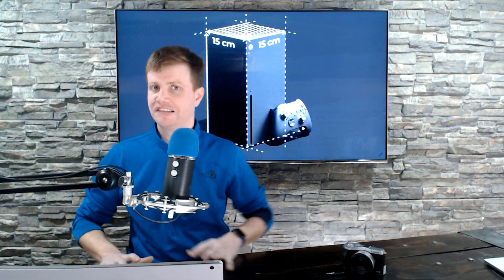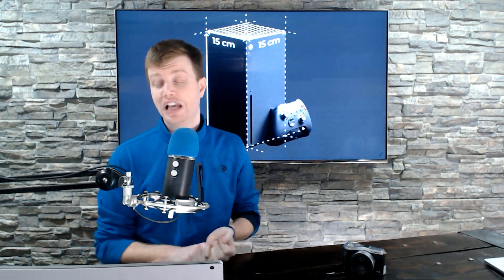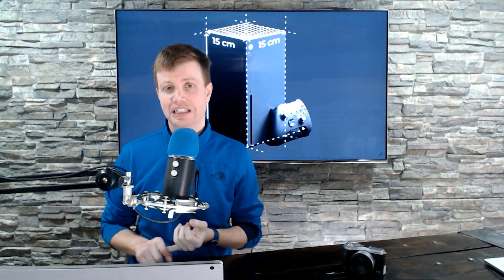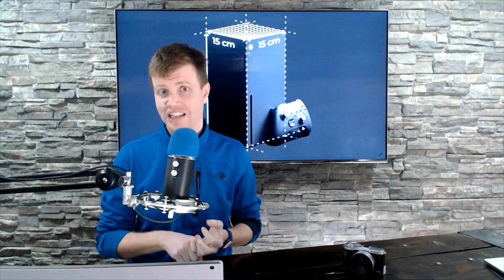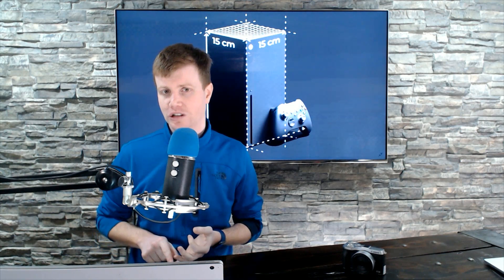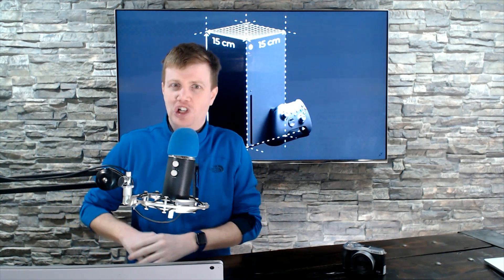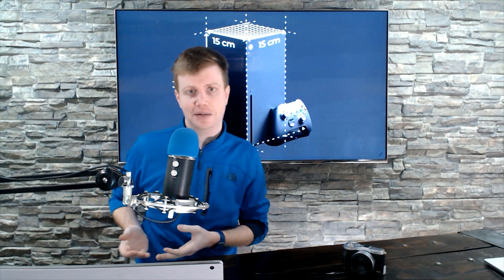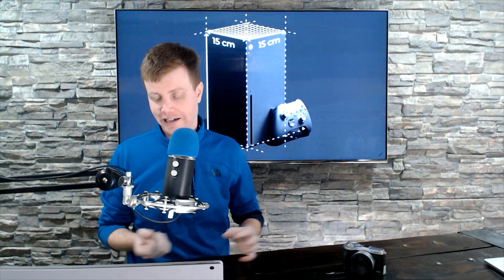Xbox Series X Specs Announced: 12 TFlops Confirmed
Microsoft has released the raw specs of the Xbox Series X and the company is going big and not home.